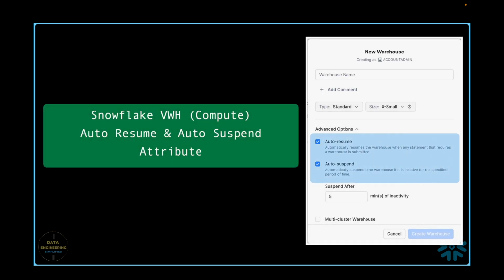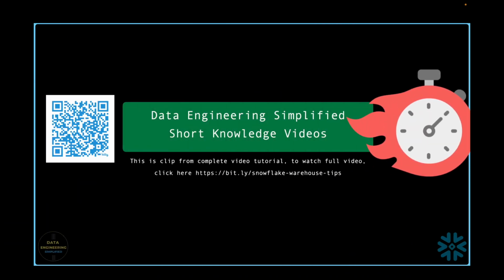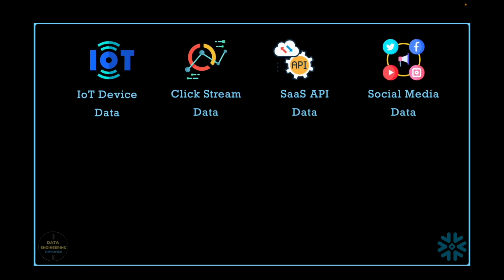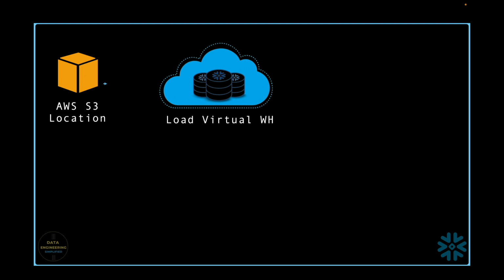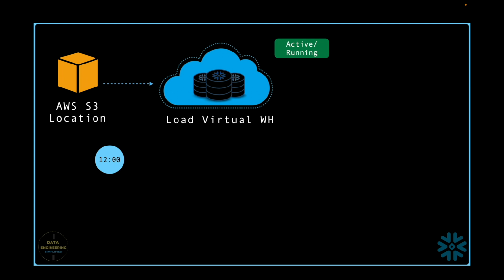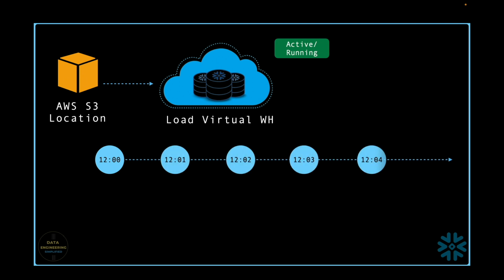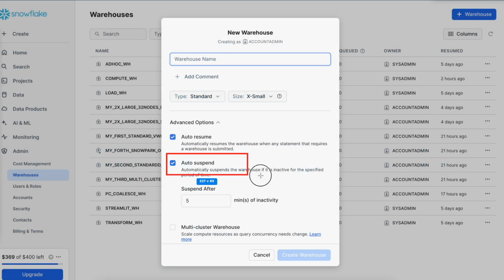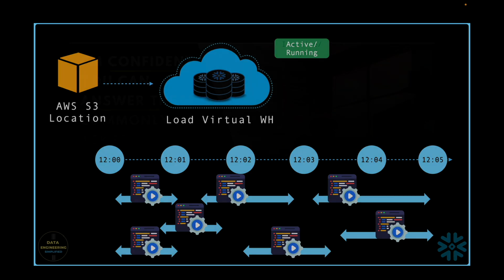02 | Snowflake Compute Auto-Resume & Auto-Suspend Properties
In this video, explore Snowflake’s auto-resume and auto-suspend properties, essential features for managing compute costs effectively. Learn how auto-resume helps virtual warehouses restart automatically when queries are issued, and how auto-suspend reduces costs by pausing idle warehouses.

We dive into configuring these settings through Snowsight WebUI, showing how they impact performance and cost-efficiency in your Snowflake environment.

🚀🚀 Data Engineering Simplified - Social Handlers

🚀🚀 Snowflake Udemy Course For Structured Learning